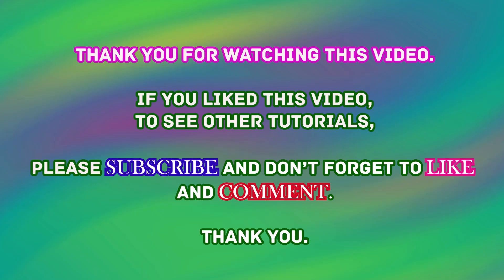How to Animate Spectrum Waves in After Effects Without Any Plugin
Hello to all friends.
In this video, we get to know an attractive and professional but comfortable background. This background is created without any plugins and in minutes. I hope you like this tutorial and watch it till the end. Please write me your comments about this tutorial. Please like so this video is more recommended and seen more. Thank you for supporting the channel.

help me with like & useful comments.

Recommend my channel to your friends. thank you.